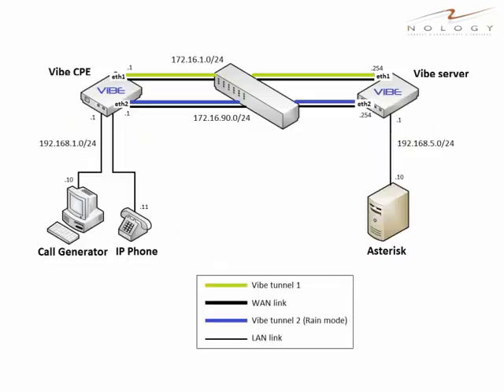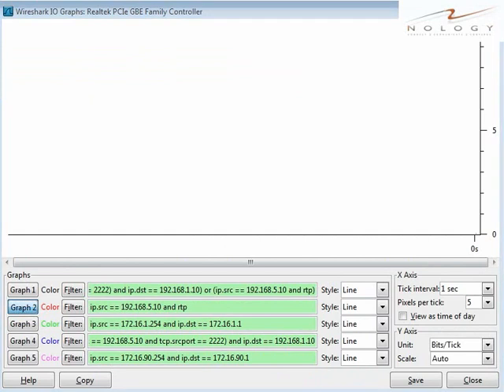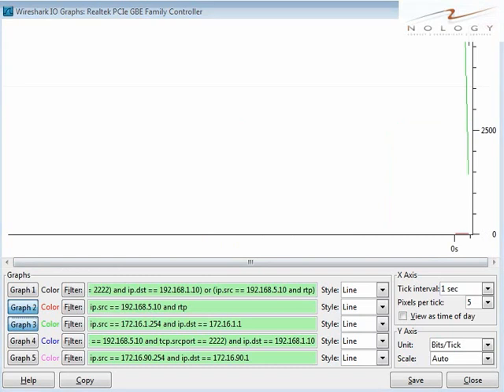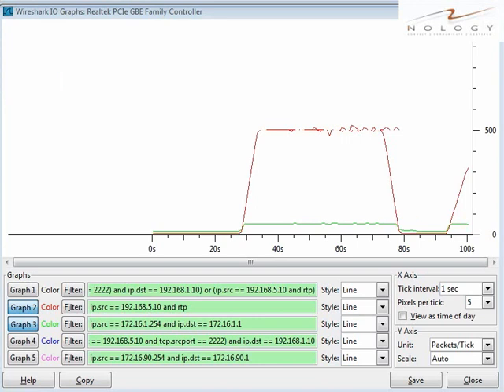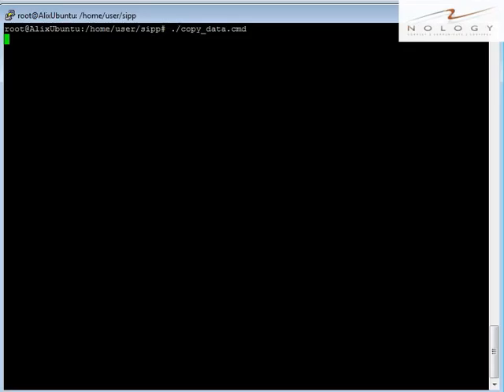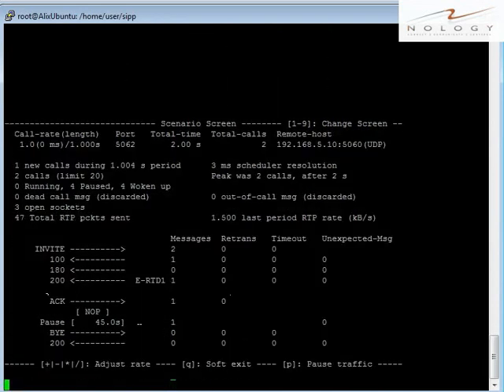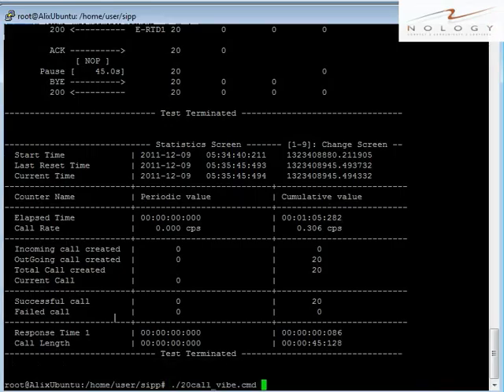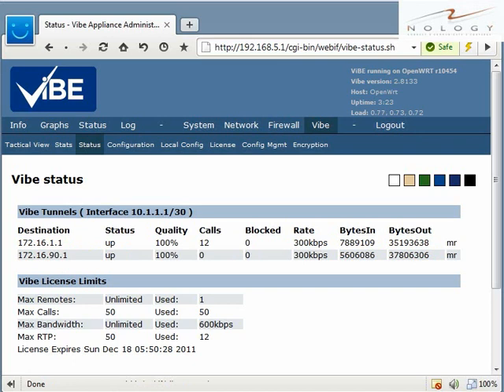ViBE visual technical demo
A visual demonstration of how efficiently ViBE manages IP packet transport across a WAN link and optimises it for VoIP, and also voice and data on the same link